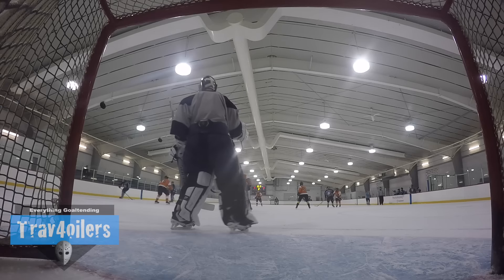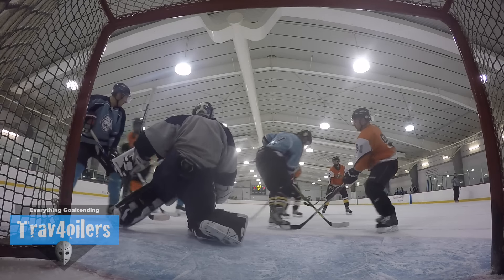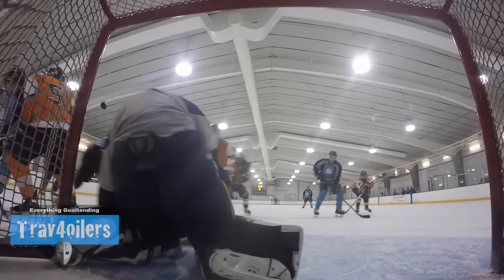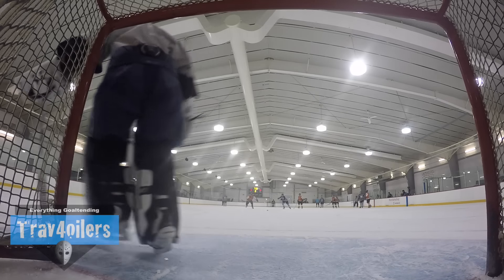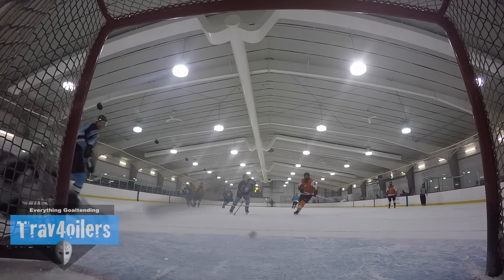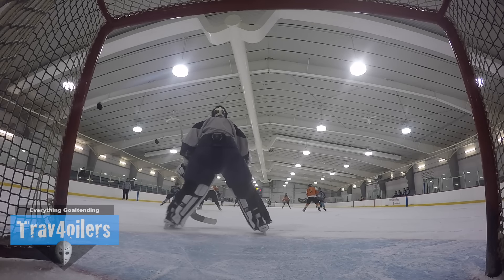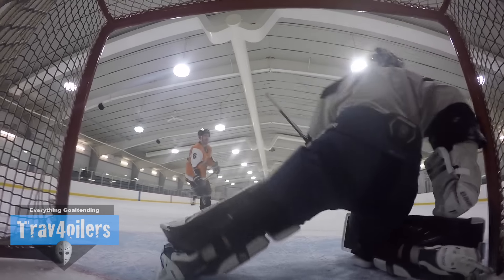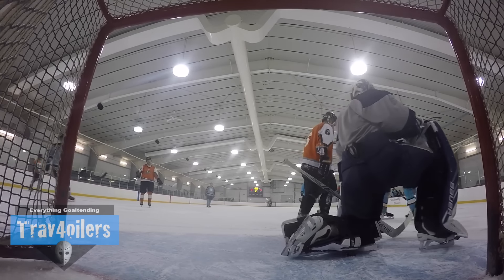VH Custom Goal Skate Breakdown + Preview Review | Carey Price | [HD]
Trav4oilers